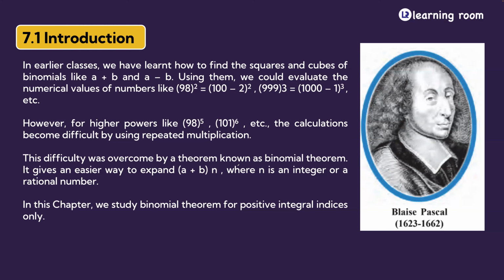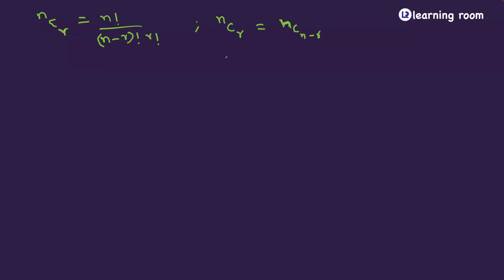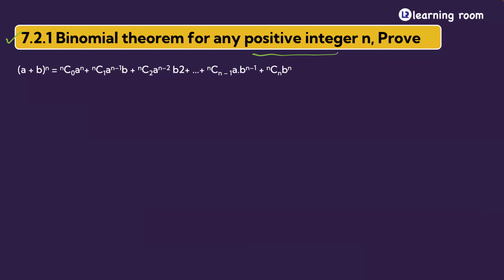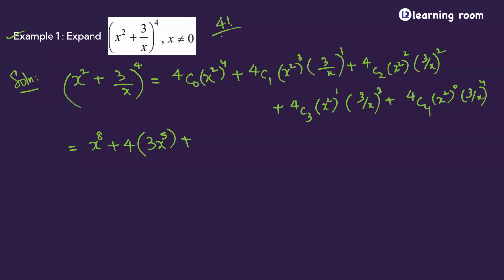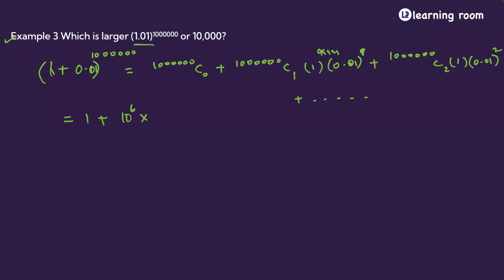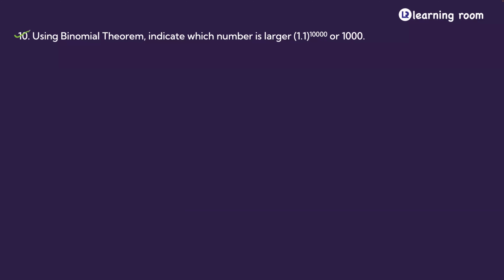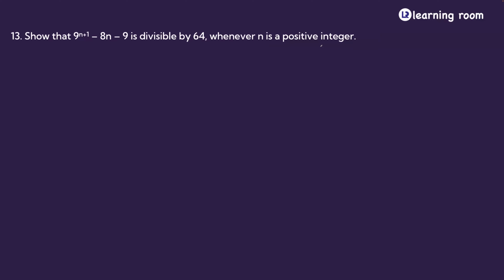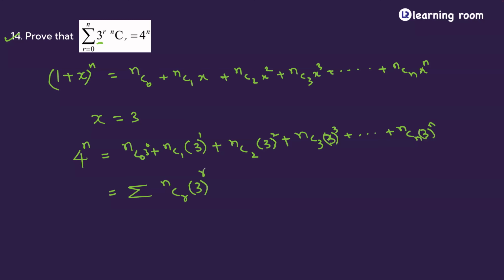XI Math 7th Sep 23